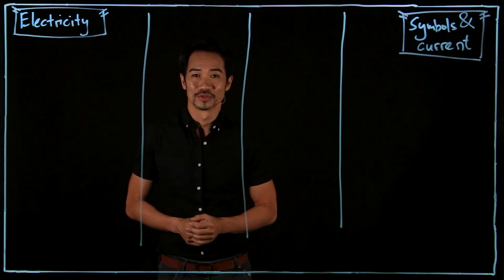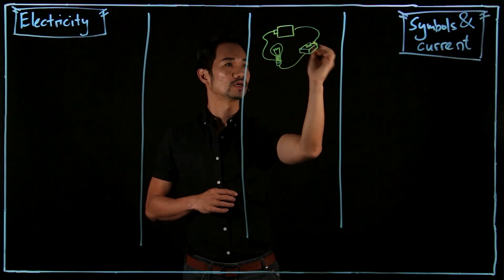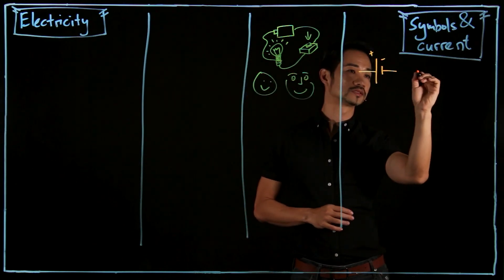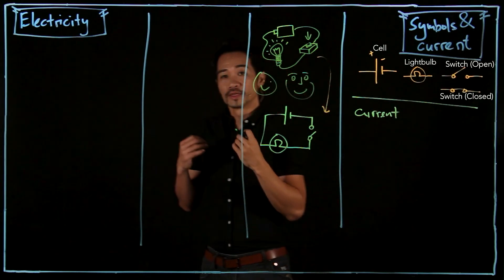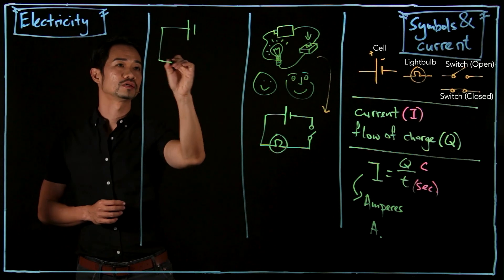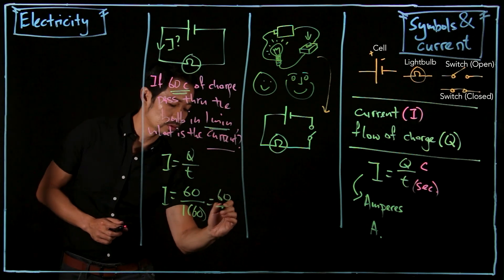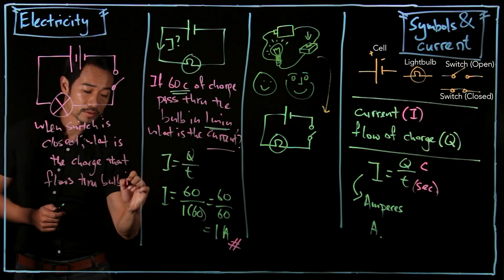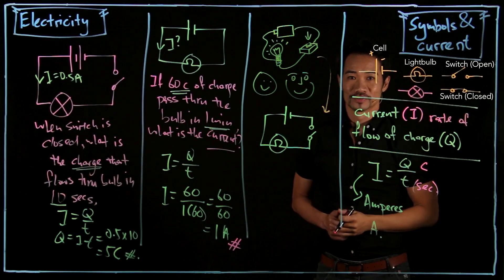Introduction to Electricity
In this video, you examine the phenomena associated with moving charges and the concepts of current, voltage and resistance. You will also learn how these concepts are applied to simple circuits and household electricity.